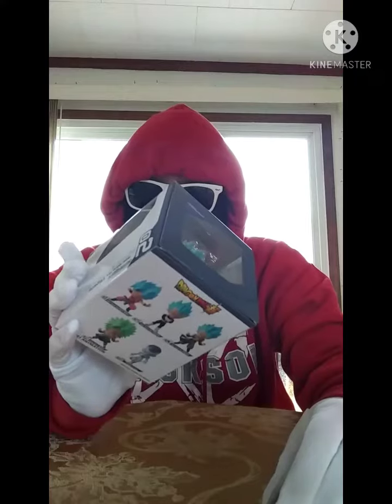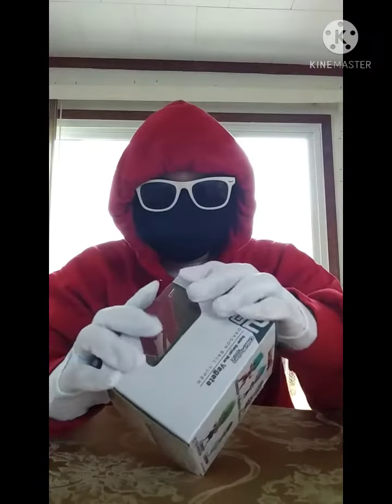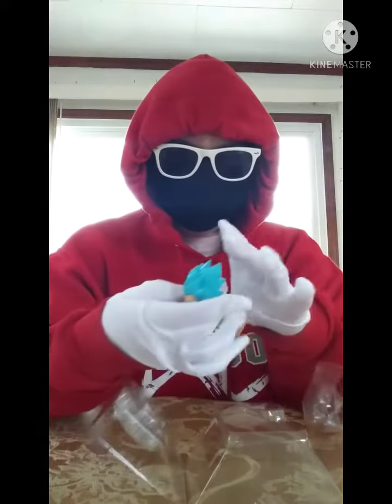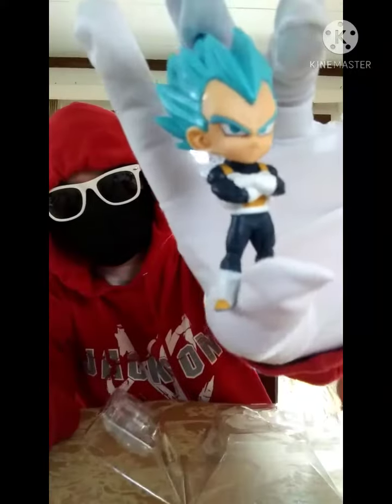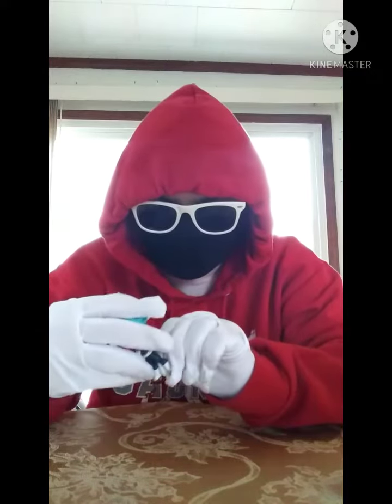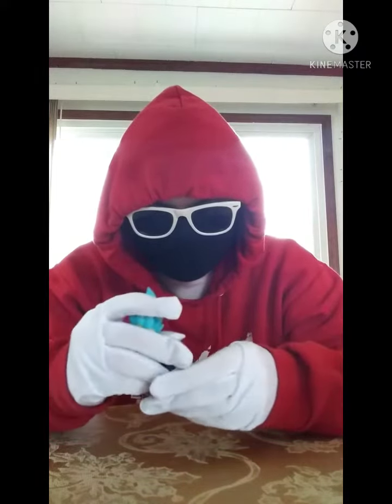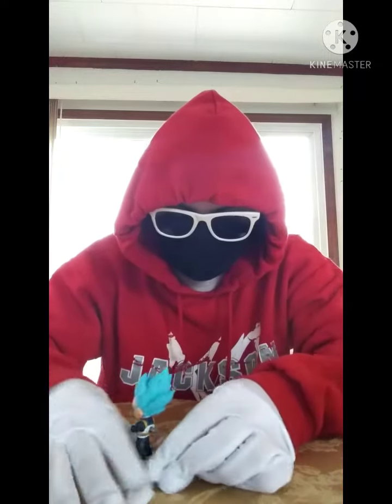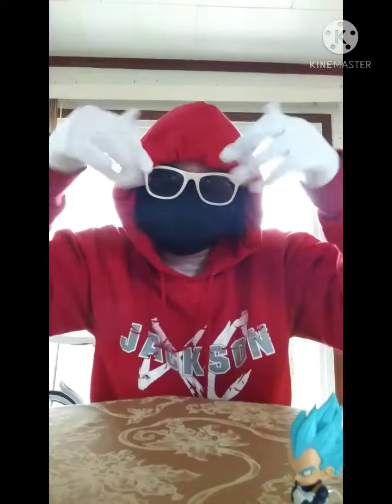Unboxing Video (G.U.N Agent Shadina - Sammy VA)